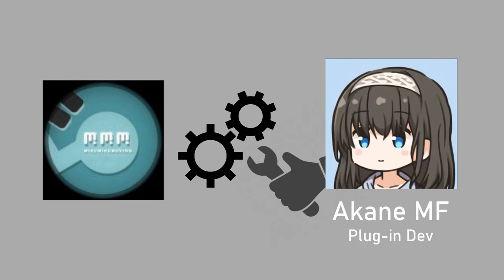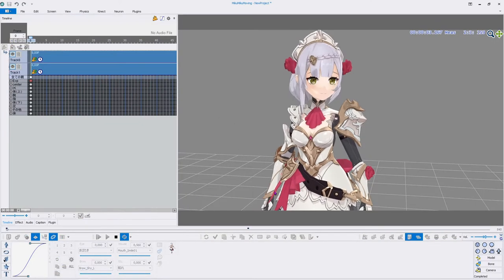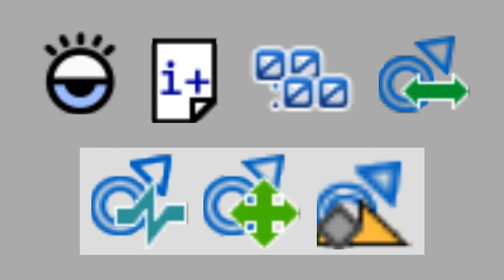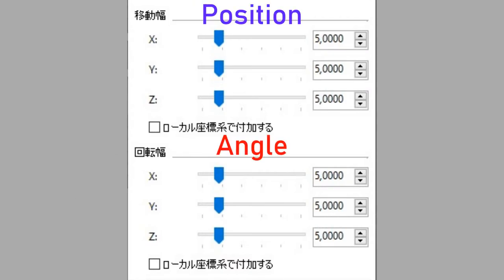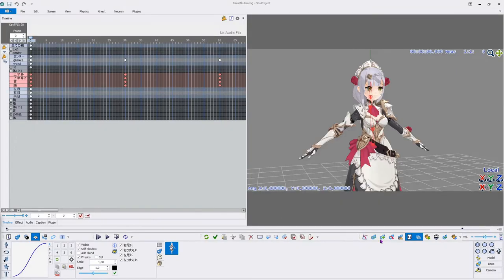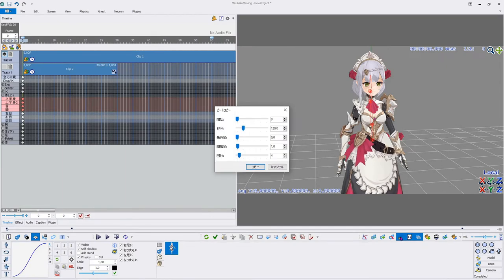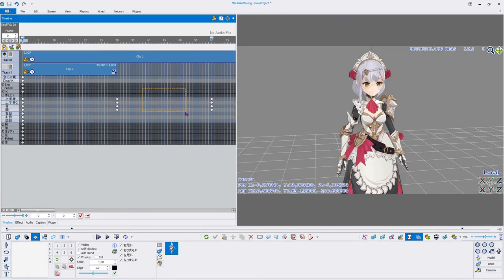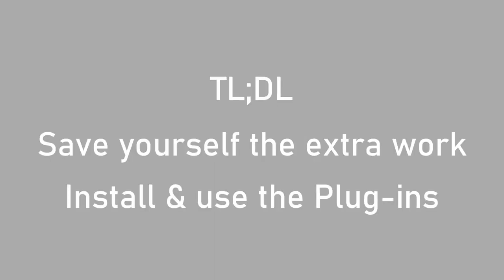Plug-ins [MMD MMM | Tutorial/Guide] (Part 4)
While finding MMM, I also stumbled over a plug-in pack.
While I didn't understand everything,
most of what I tried was really helpful.
Maybe if I get the time, I'd make a plug-in myself.

Chapters:
0:00 Intro
0:17 Installation
0:27 Simple Plug-ins
  0:30 Random Blink
  0:38 Detailed Status
  0:43 Detailed Time
  0:54 Revert Frames
1:02 Complex Plug-ins
  1:05 Apply Noise
  1:58 Apply Offset
  2:20 Beat Based Copy
3:20 Outro

Credits:
  Model (Link Down):

Software used:
  MikuMikuMoving: